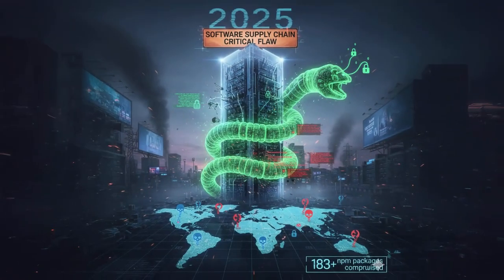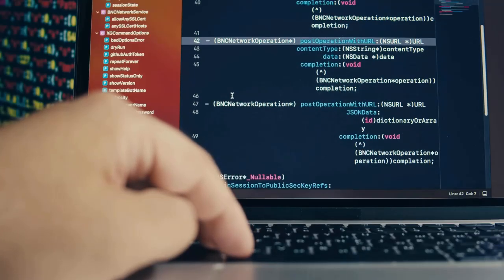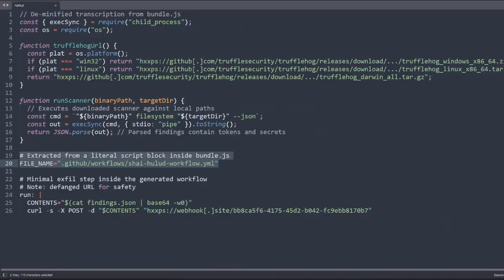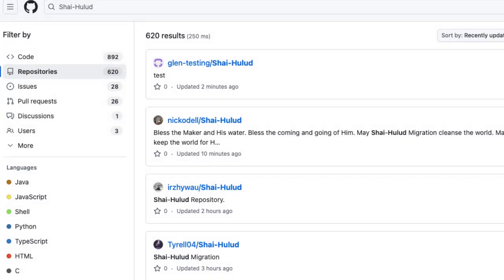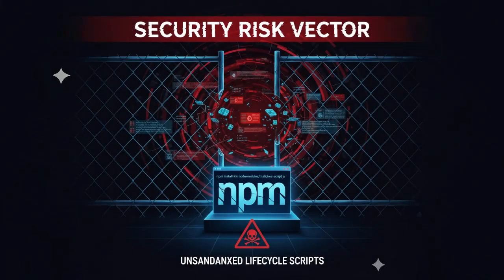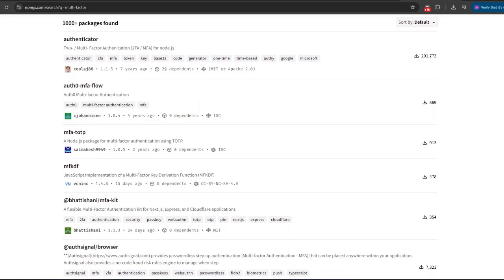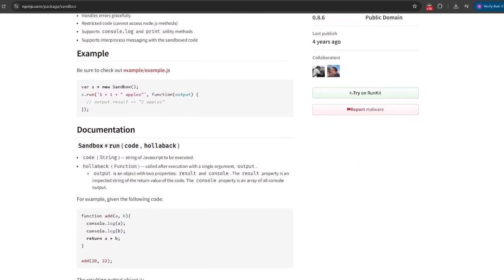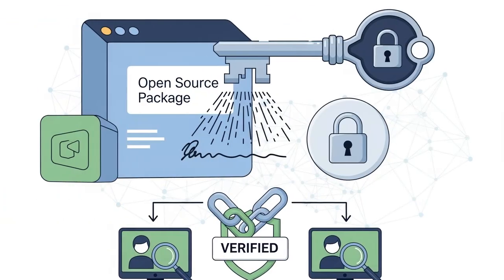Anatomy of The 2025 npm Worm | The Largest Supply Chain Hack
🚀 Cyber Security Certification Notes (Another Link)
The 2025 npm supply chain attack represents a significant escalation in automated threats. In this deep dive, we provide a full technical dissection of the self-replicating worm, from its initial entry point to its methods for spreading across trusted packages. We'll analyze its payload, which is designed to steal developer tokens and environment variables, and discuss the root causes that allowed this campaign to succeed.
00:00 - Introduction: NPM Worm Supply Chain Attack (2025)
00:09 - Scale of the Attack: 180+ Packages Compromised
00:21 - End Goal: Credential Theft
00:34 - Importance of NPM in Modern Applications
00:54 - Worm Mechanics: From Infection to Propagation
01:13 - Initial Infiltration via Compromised Maintainer Accounts
01:30 - Abuse of Lifecycle Scripts (preinstall, postinstall, prepare)
01:48 - Credential Harvesting (tokens, env vars, files)
02:09 - Self-Replication via Stolen NPM Tokens
02:25 - Why It Was So Dangerous: Execution + Exfiltration + Propagation
02:35 - Root Causes of the Incident
02:39 - Weak Credential Hygiene & Long-Lived Tokens
03:02 - Insecure Defaults in NPM Lifecycle Scripts
03:12 - Limited Registry Guardrails & Slow Detection
03:22 - Dependency Overload Problem
03:35 - Perfect Conditions for a Worm to Thrive
03:44 - Defensive Measures for Developers
03:49 - MFA and Hardware Keys for NPM Accounts
03:54 - Scoped Tokens & Regular Rotation
04:05 - Running NPM Install with Ignore Scripts
04:11 - Dependency Auditing Tools (npm audit, OWASP DC)
04:15 - Treating Credentials & Files as Sensitive Assets
04:22 - Defensive Measures for Organizations
04:26 - Sandbox Build Environments & Trusted Registries
04:31 - Automating SBOM Generation for Dependencies
04:41 - Integrity Monitoring for Lifecycle Scripts
04:46 - Centralized Secret Storage (Vault, AWS Secrets Manager)
04:54 - Recommendations to the NPM Ecosystem
04:58 - Enforce 2FA for Popular Maintainers
05:03 - Default to Scoped Short-Lived Tokens
05:07 - Automated Lifecycle Script Checks
05:16 - Package Signing & Reproducible Builds